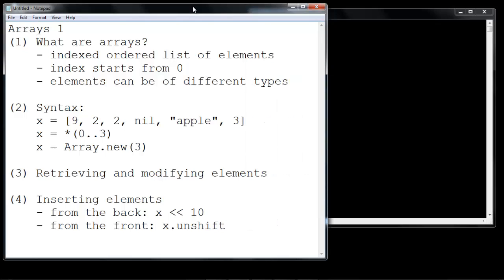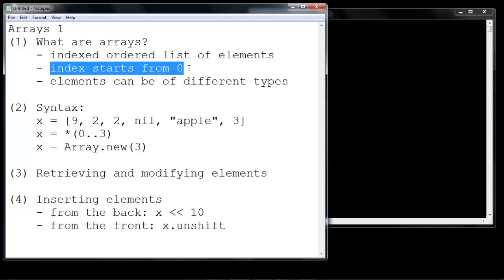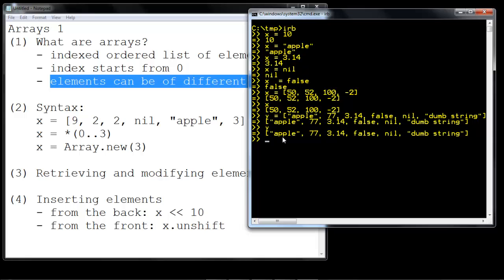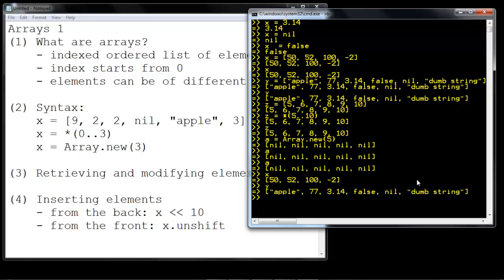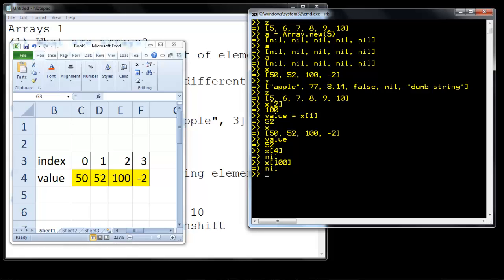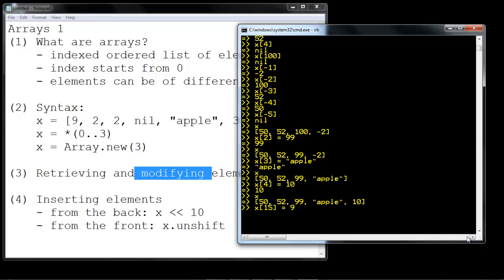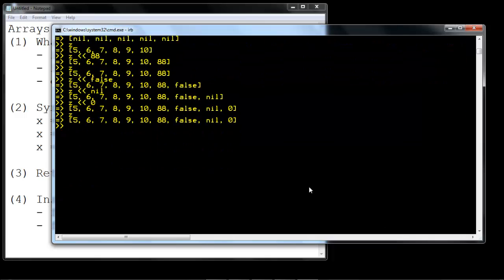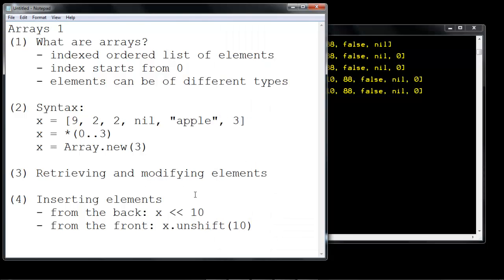unit4.1_array_basics